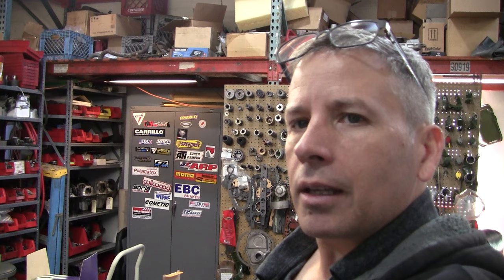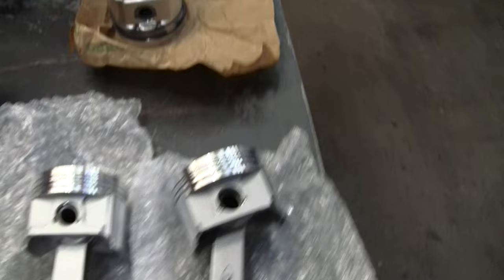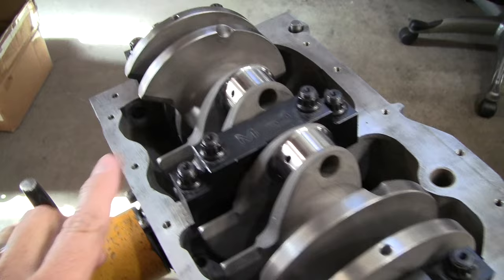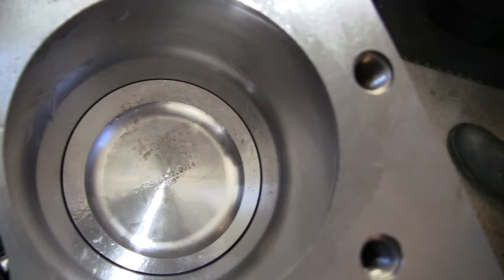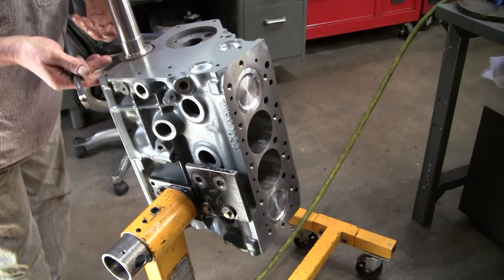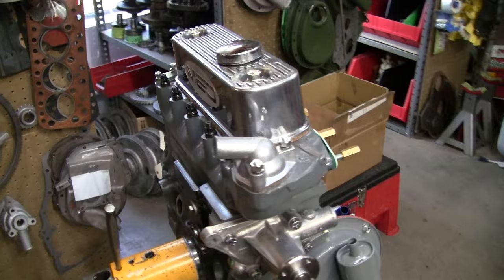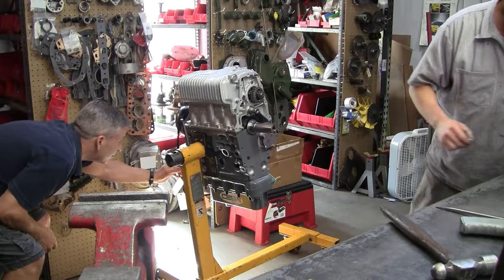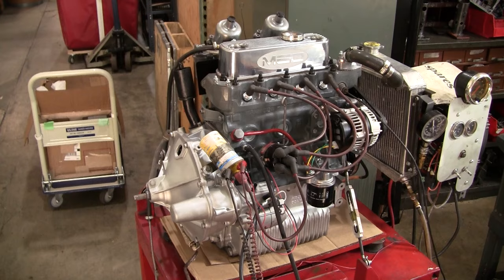Classic Mini Engine Performance Upgrades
If you're looking to build the ultimate road or race engine, let Mini Mania build it for you! In this video we give just one example of the higher end racing components available to create the ultimate in Classic Mini Cooper power units.

Here are some links to the products seen in this video:
Multiweb Crank Kits:

TRANSCRIPTION
Hi guys, it's Brendan from Mini Mania. Today, we're going to go over some of the race items that we can install in race motors that we build here at Mini Mania and for those of you who don't know you know we can we could rebuild you basically anything and build you basically anything.
This is a an engine that we're putting together that has some really high-end components, and since we hadn't done a video on the high-end stuff before I wanted to kind of just go through some of the things that we can build for you.
HIGH END CRANK
This is a an engine that's going to have a high end crank and this type of crank is a lot different from the stock crank. As you can see this is a stock crank right here this particular one is from a later mini and it's got, it has these one in three-quarter inch Rod journals here. This one's more like the Cooper S style, it has the one in 5/8 rod journals on it.
If you'll notice this is the special balanced crank and it has these sort of faux journals in it, which differs from the style that you have with the stock crank and it puts a lot of that rotating mass right down there, right down the center of the crank.
It's designed to take lightened and special straight rods, so the type of rods that are going to go in this and you can see the way that that is oriented,  so that's pretty cool
ABOUT THE RODS
The rods compared to the stock rod , they're a lot, they're a lot lighter to begin with. These are about 12 and a half ounces lighter than the stock rods and for anybody who's ever actually built one of these knows that, you know the rods are offset as you can see right there.
These particular rods are not offset. These are straight. They're all straight and so they're also going on to a lighter piston.
These pistons, they're about 4 inches lighter than what would be sort of a stock replacement piston.
HIGH COMPRESSION PISTONS
This is a high compression knurl piston. This is the AE equivalent that you can get now, very nice pistons. These particular ones, they're shorter and they're lighter.
You can see about the difference in size pin height is also slightly different because the length of these particular rods is different; and so we're going to be taking all of these higher end components. We're going to be putting them in a block that's been prepared.
1275 BLOCK
The 1275 block that's been prepared, we're going to be using a CL race bearings and it's going to go in a block that's been set up for this. For this crank and rotating assembly, it's also going to get a lightened flywheel and it's going to get some other goodies and we'll come back.
After the crank is in and we'll talk a little bit more about some of these other Higher-end components that we're going to be putting in this high respect race engine.